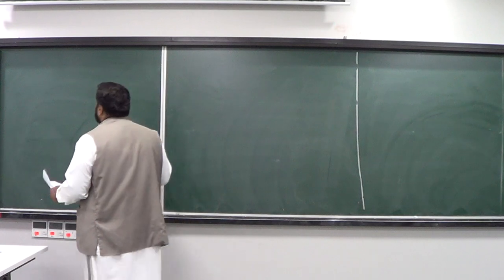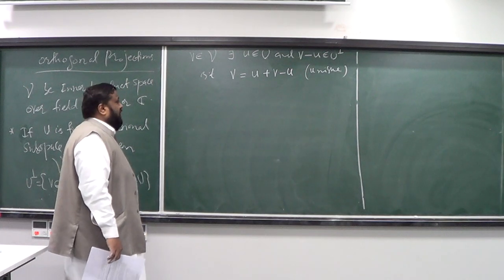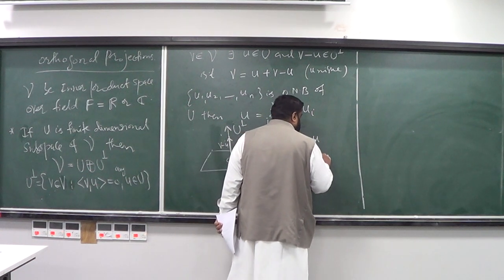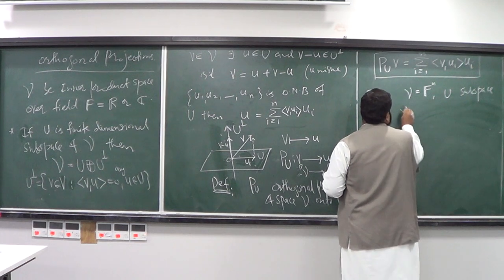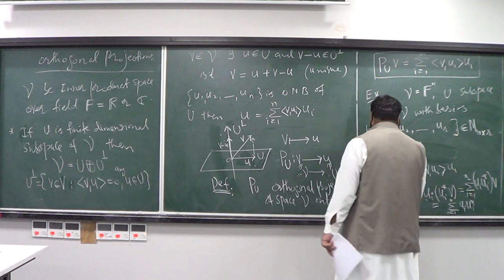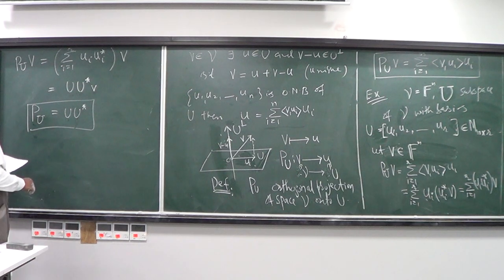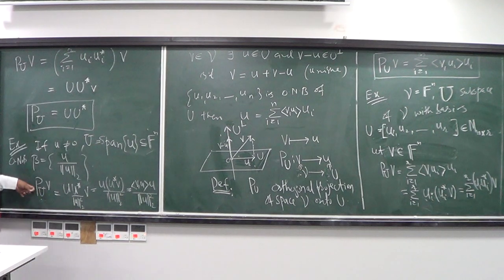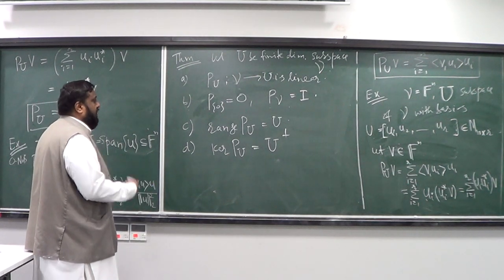Lecture 5 (Pat 1): Orthogonal Projection operator with intuition and examples